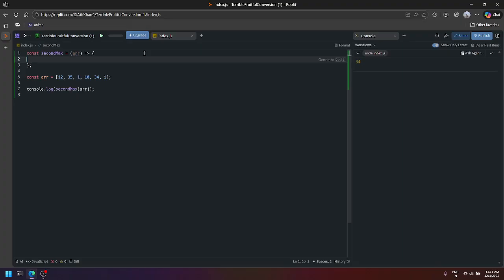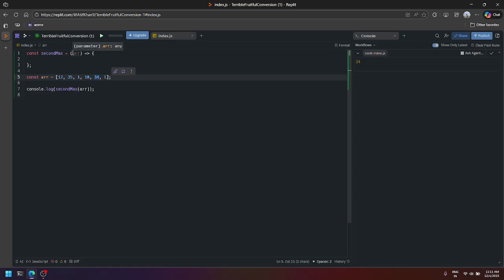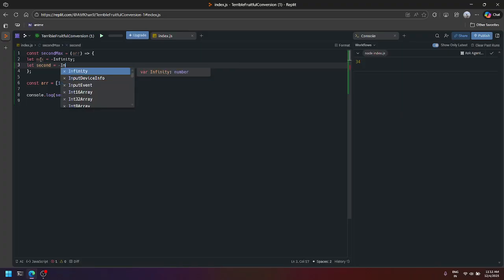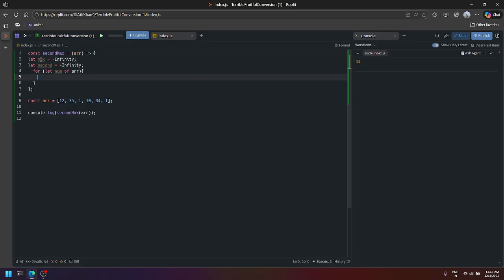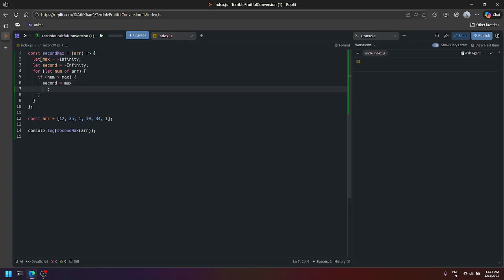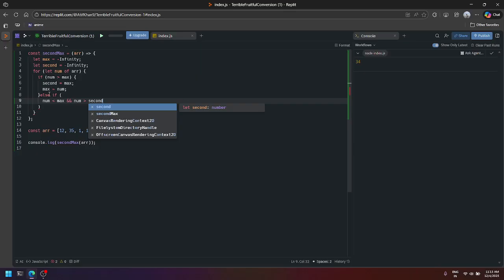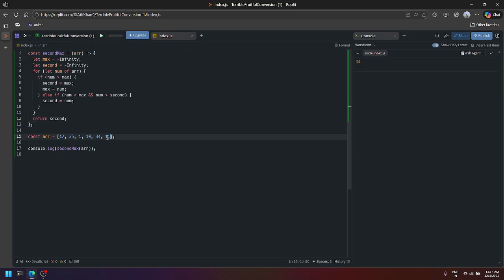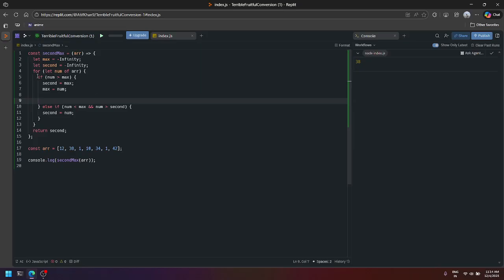Find the second maximum number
Learn how to find the second maximum number in an array using JavaScript in a simple and easy-to-understand way! This tutorial is perfect for beginners and also interview preparation.

In this video, you'll learn:

How to identify the second largest number in an array

Simple JavaScript logic without using complex methods